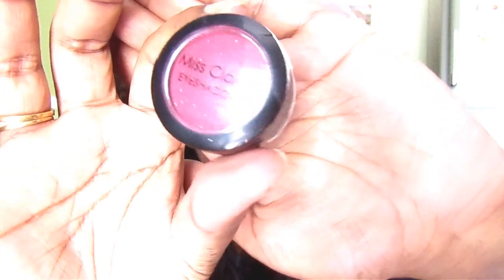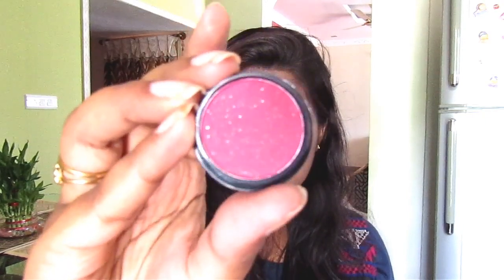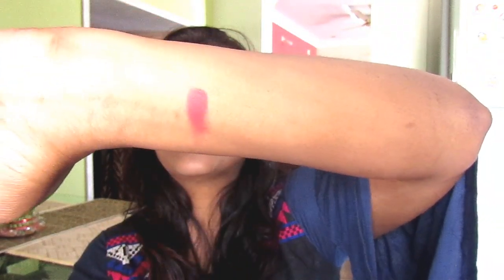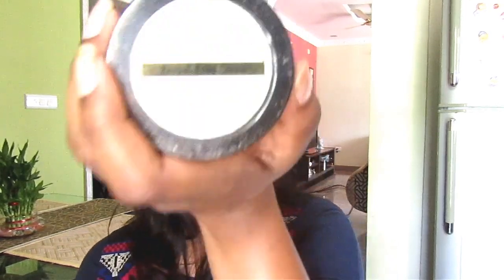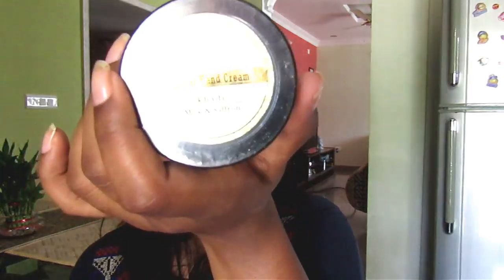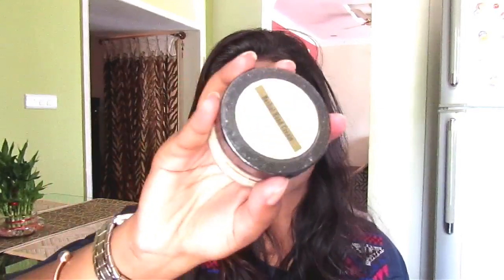October Nykaa haul || must have products this festive season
Hey guys,

Nykaa haul for you all.

1). SUGAR Smudge Me Not Liquid Lipstick - 17 Fiery Berry (Marsala) 499/- (Discount:474)
2)Dear Packer Sheet mask : 100/- each (Buy 5 get 3 Free)
3)Miss Claire Single Eyeshadow - 0503: 150/-
4)Lavender oil: 147/-
5)Wet n wild makeup setting spray: 499/-
6)Rose oil : 550/- (discount :450/-)
7)Roots padel brush :340/-(Discount :249/-)
8)Hand cream :175/-
9)vega Eyelash curler :175/-
10)innisfree stamping puff: 350/-
11)Fabindia body cream:360/-
12)Fabindia gel rose scrub :360/-

Get the products.